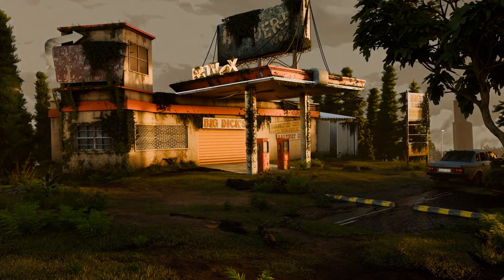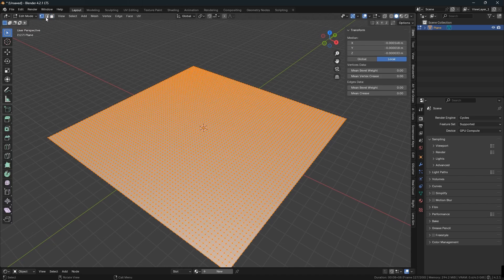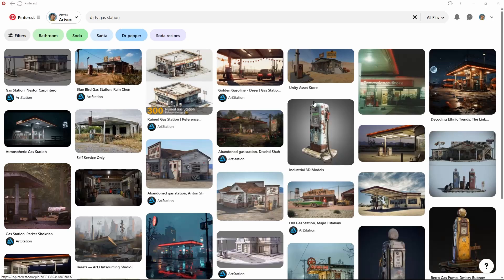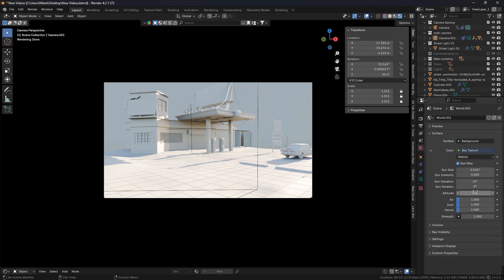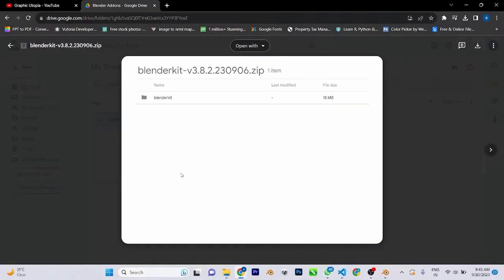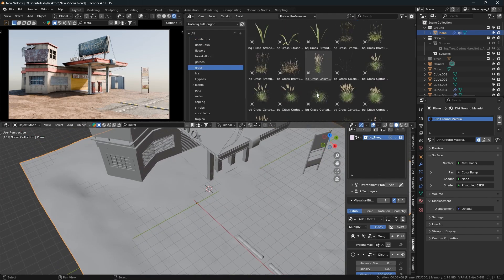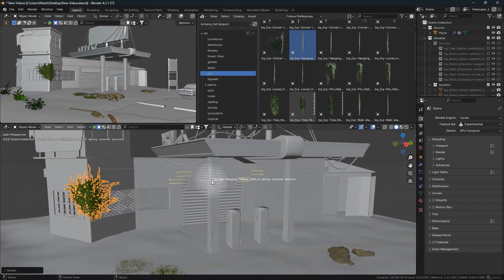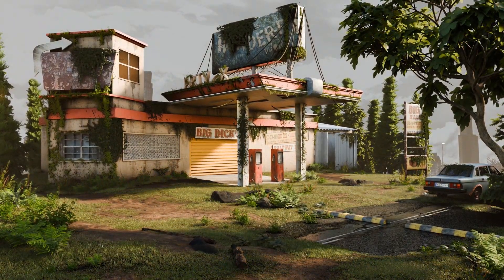Blender Cinematic Environment - Tutorial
Download addons for Blender

 16gb Ram
 GTX 1650
 SSD M.2